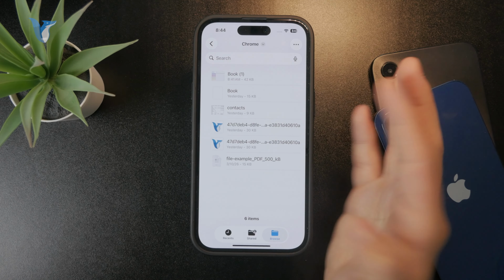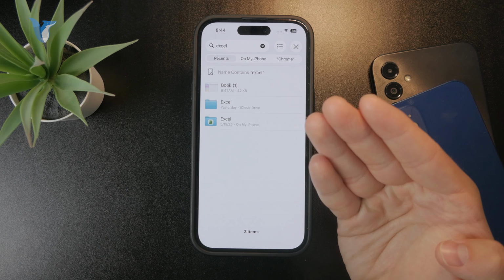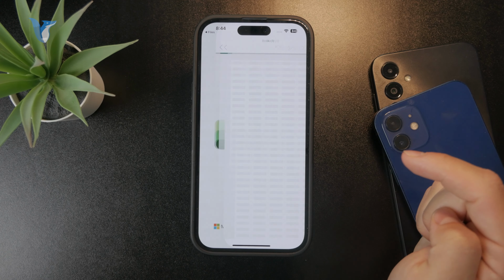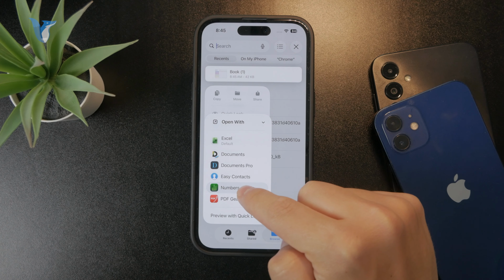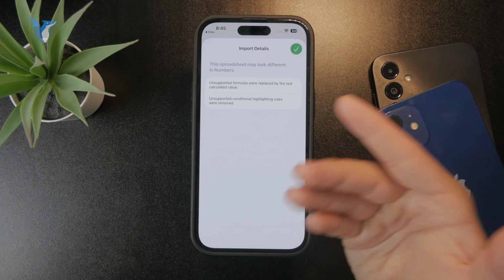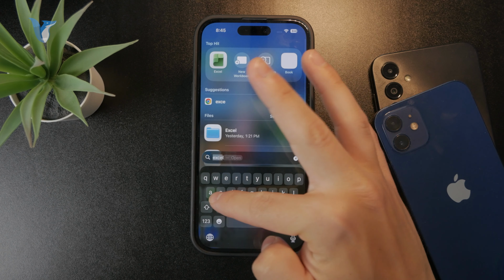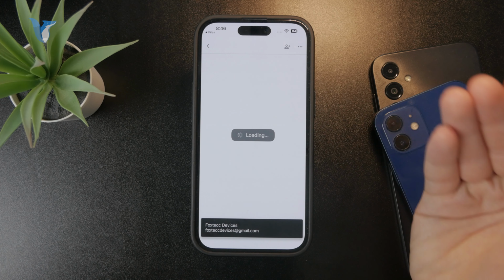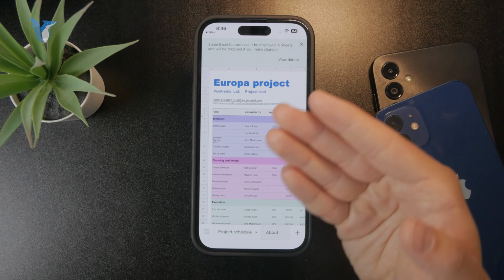How to Edit Excel Sheet in iPhone (tutorial)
In this step-by-step tutorial, you'll learn exactly how to open, edit, format, and save data on a Microsoft Excel spreadsheet directly on your iPhone using the official Excel mobile app.